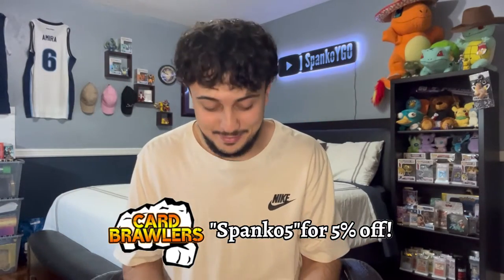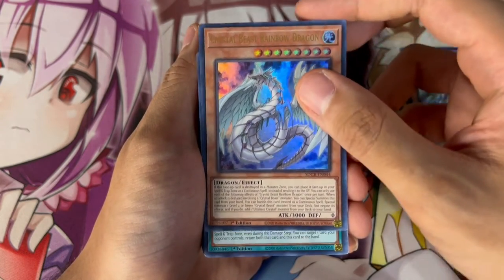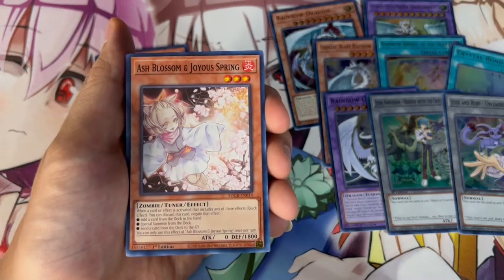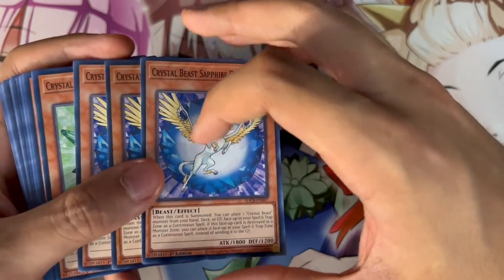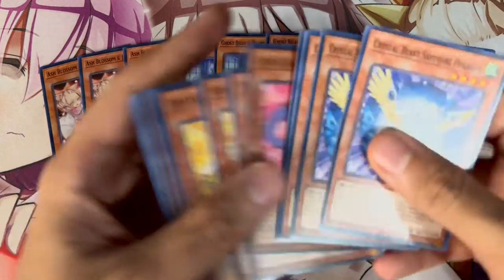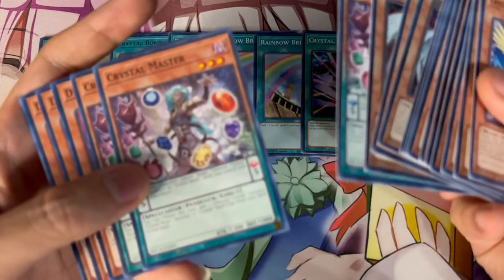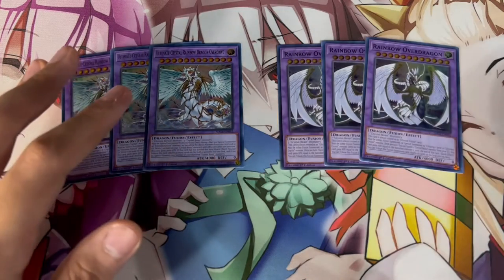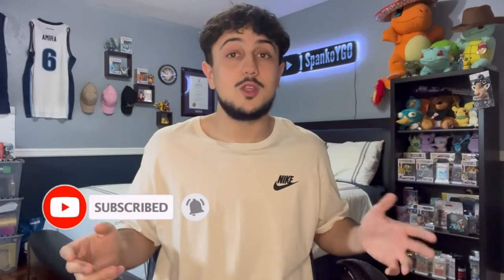THE MOST INSANE STRUCTURE DECK!? Crystal Beast Deck Profile! (3x Structure Deck) | October 2022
Chapters
0:00 Intro
0:56 Structure Deck Opening
4:40 Deck Profile
10:46 Discussion
11:58 Outro